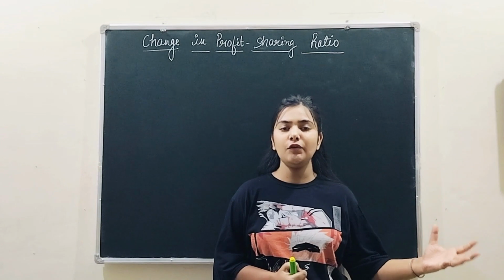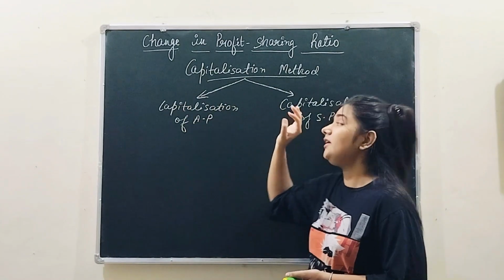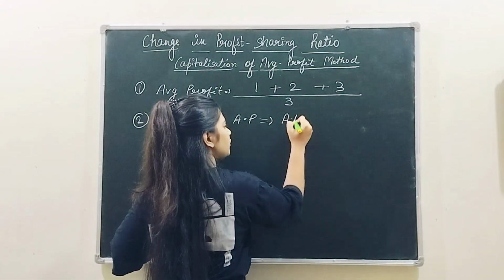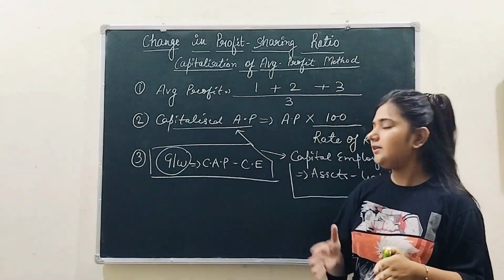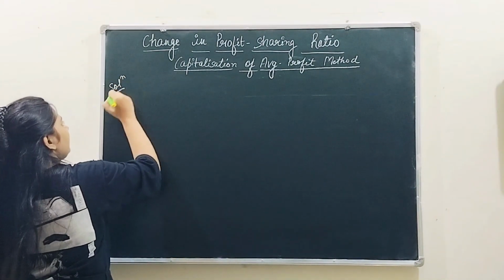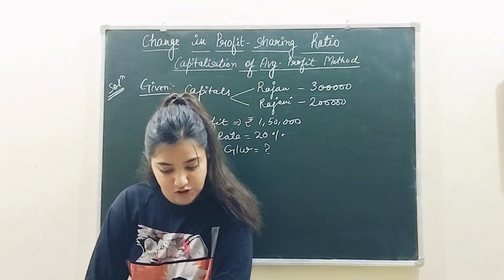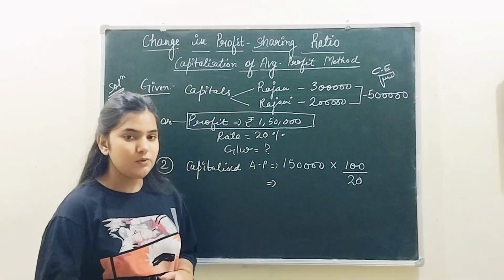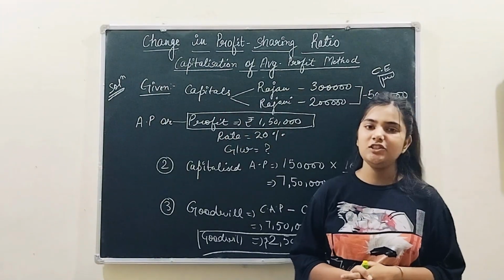Capitalisation of Average Profit method (Goodwill)- Change in Profit sharing Ratio | Class 12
Calculating Goodwill using the Capitalisation of Average Profit Method - Change in Profit Sharing Ratio 📈🧮🤠 Accounting Class12 GoodwillCalculation"

📌Welcome back to our Class 12 Accounting series! In this video, we'll dive into the intricacies of calculating Goodwill using the Capitalisation of Average Profit Method, with a focus on how changes in profit sharing ratios can impact the process📑📈

📌 Key Topics Covered:
✅ Understanding the Capitalisation of Average Profit Method
✅ Steps to Calculate Goodwill
✅ Impact of Change in Profit Sharing Ratios
✅ Practice Questions

📌Whether you're a student preparing for your Class 12 exams, this video has got you covered! 📚🎓